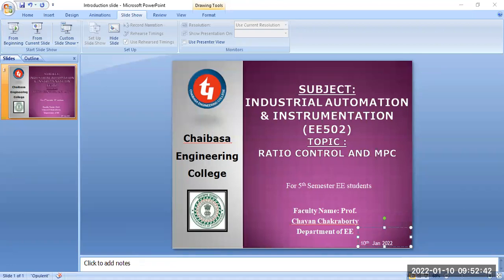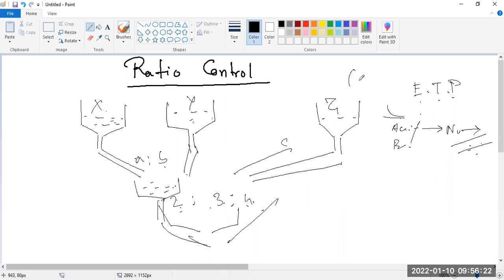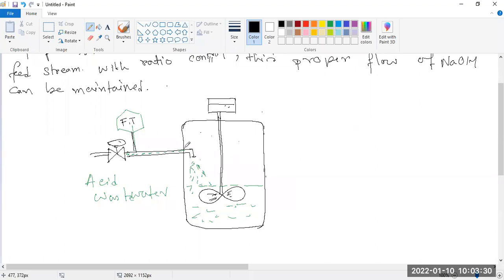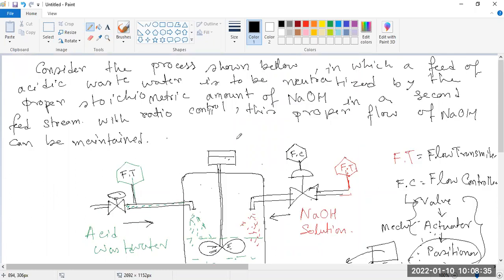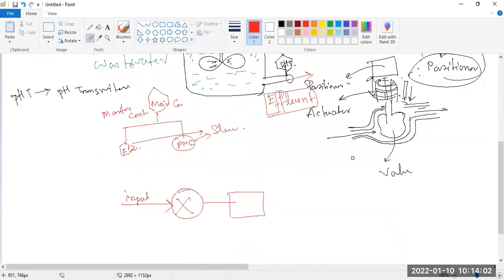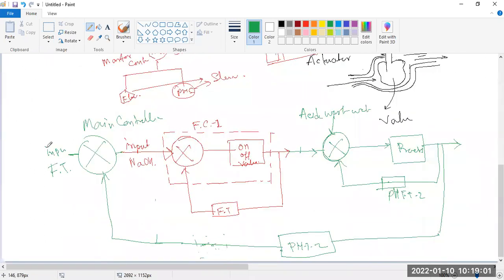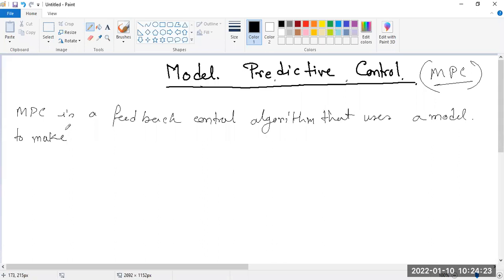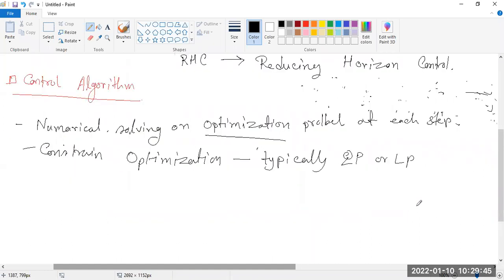10 Jan 22 Automation 1st Class